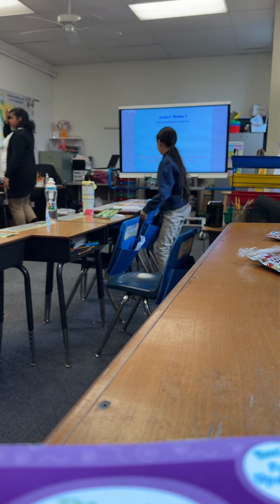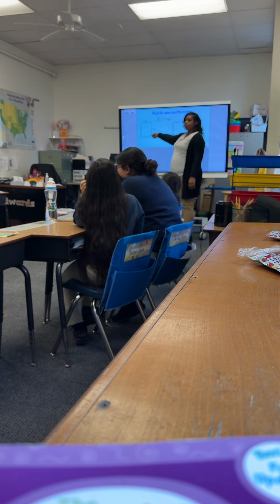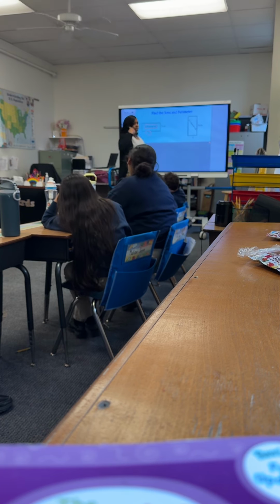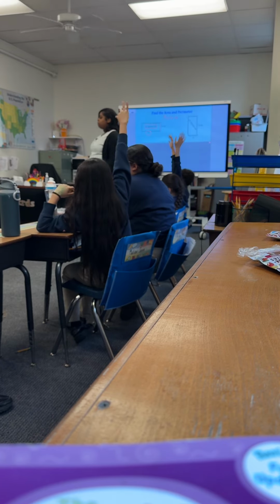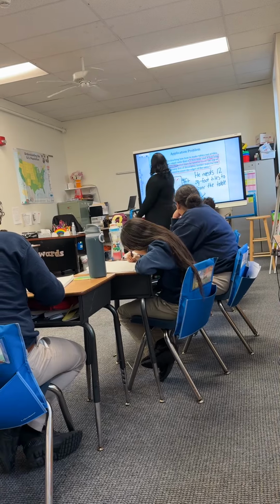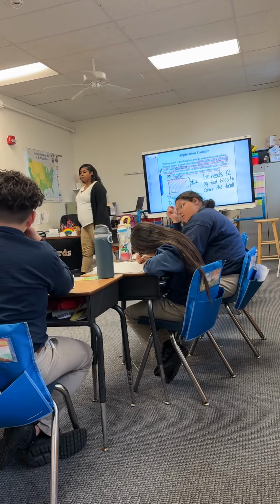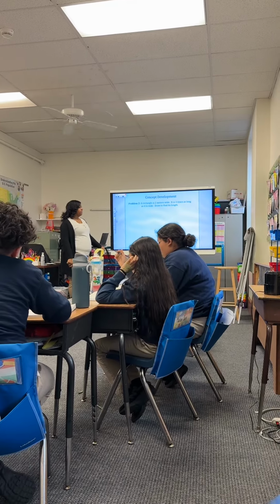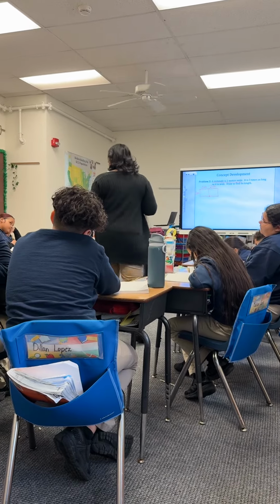4th grade Math